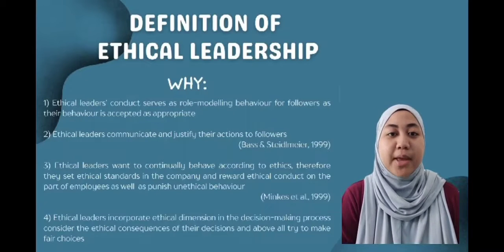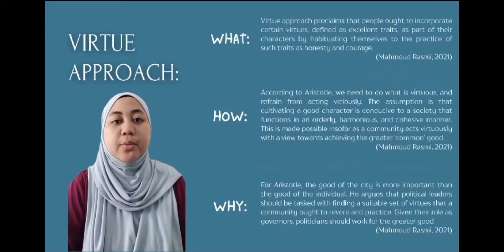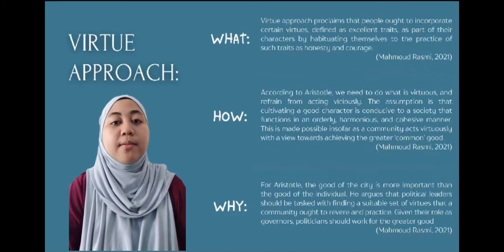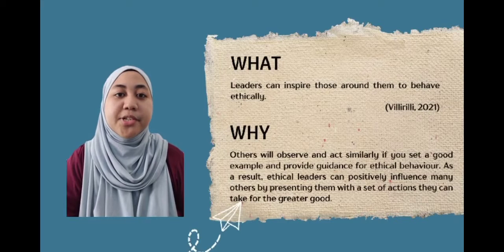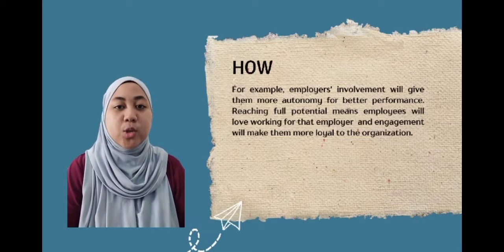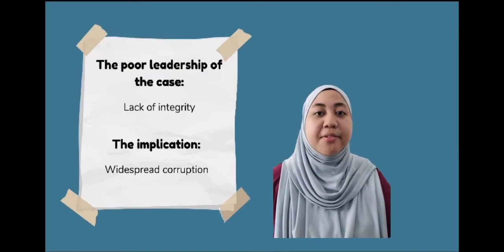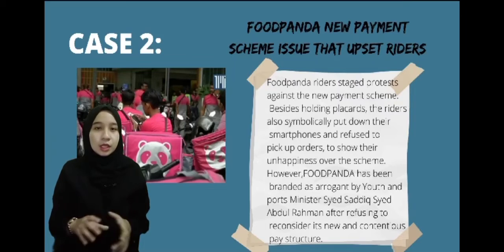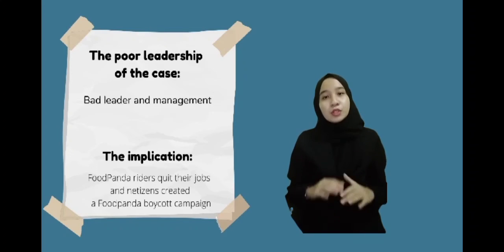ADS452_TUTORIAL ASSIGNMENT PRESENTATION _TOPIC 8_ETHICS AND LEADERSHIP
PREPARED TO: MADAM NURULAINY BINTI ZAMHURY
PREPARED BY: SITI NUR SYAFIQAH BINTI SHAHABUDDIN (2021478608) & WAN NUR SYAFEEQAH BINTI WAN KAMARUDDIN (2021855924)